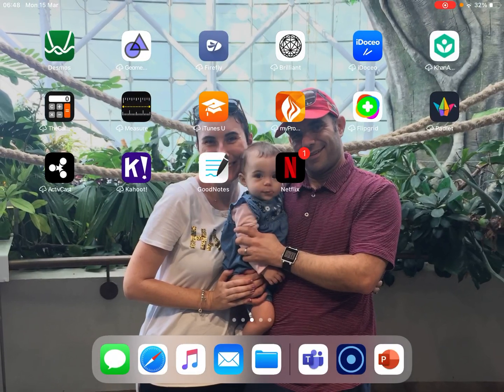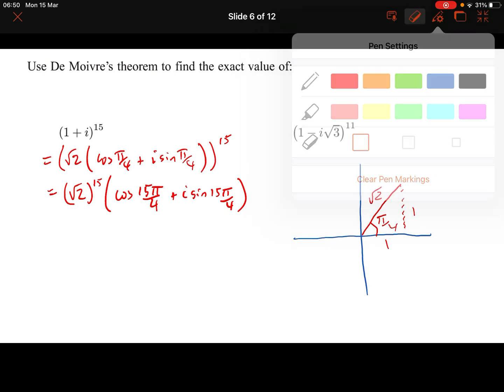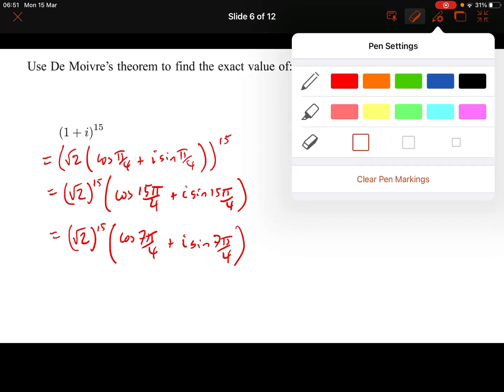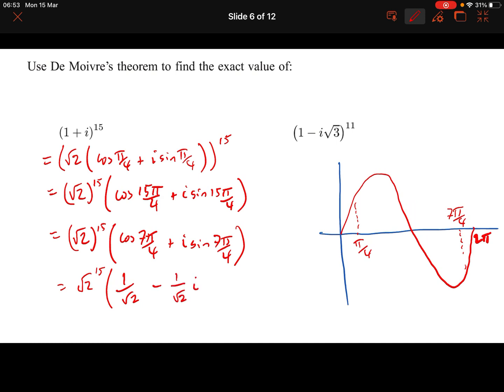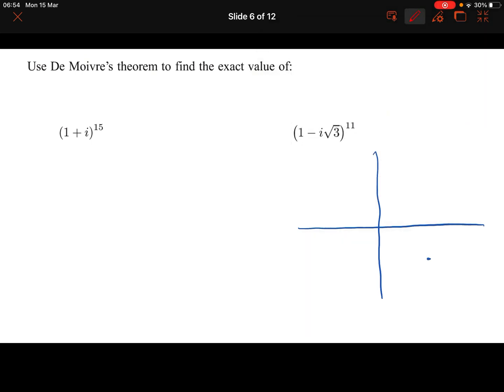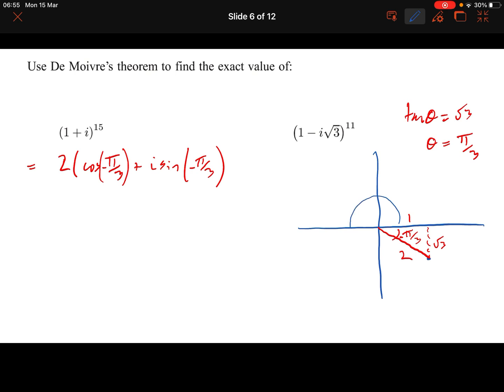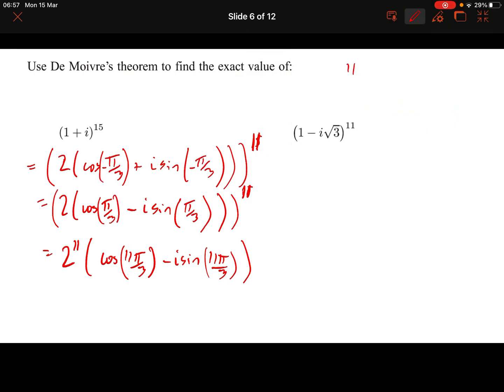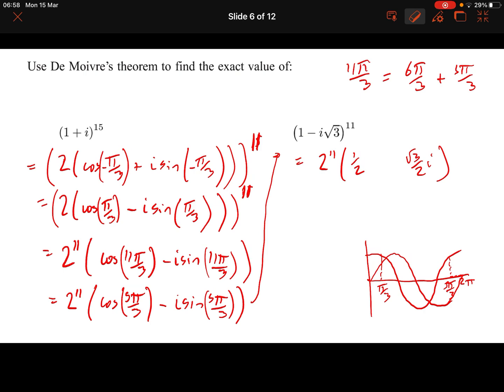Year 13 demoivre intro video part 3